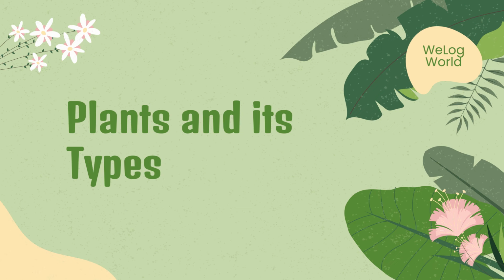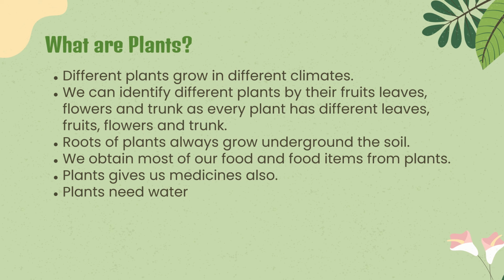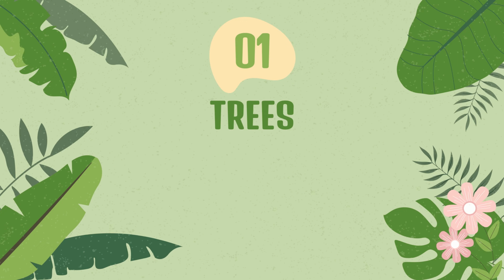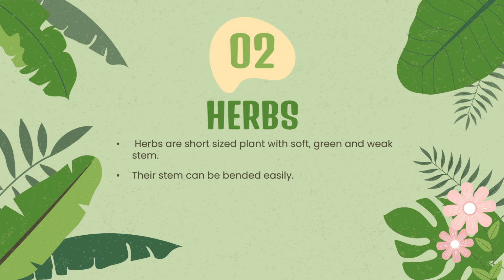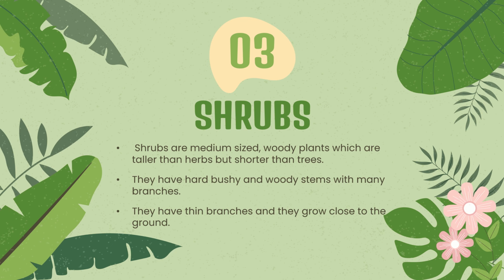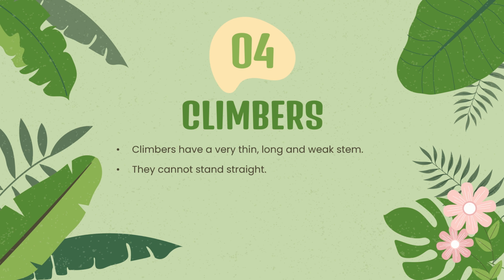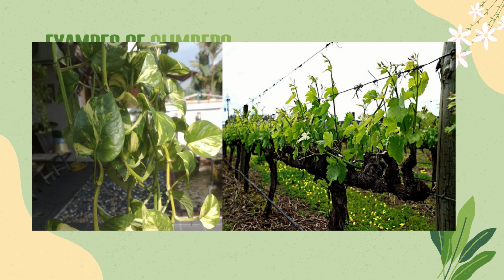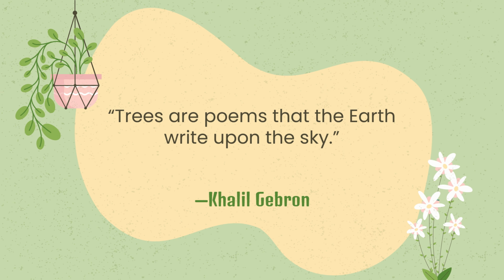Different types of plant | Types of Plants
This video tells you about the different types of  plants, namely Herbs, Shrubs, Climbers, Trees and Creepers

Very important for Nursery to 2nd Grade kids, mainly for kids of ages 3 to 8.